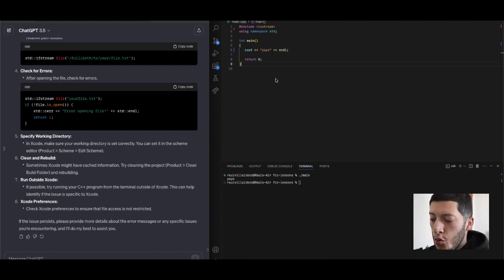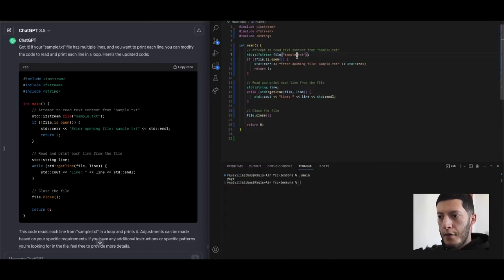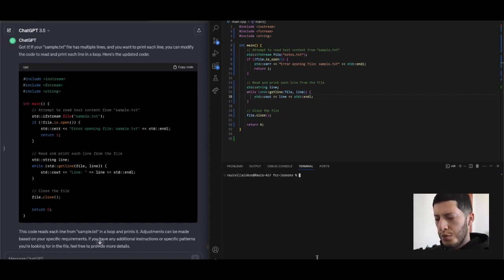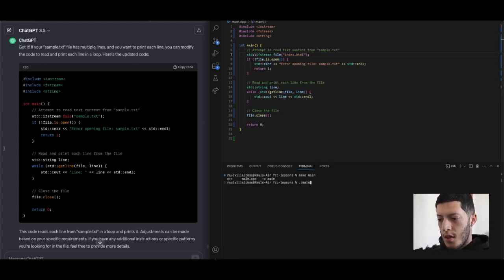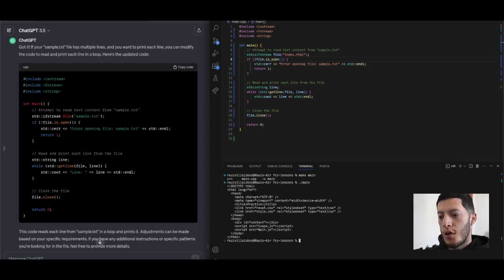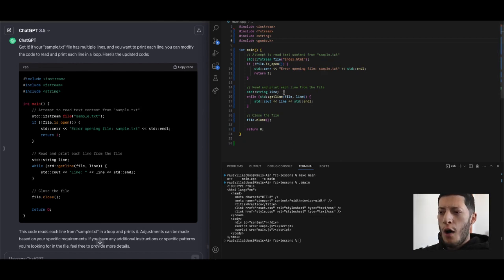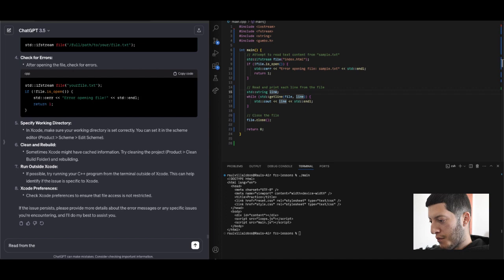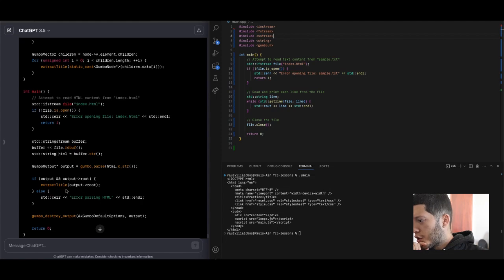Web Scraping Project #37